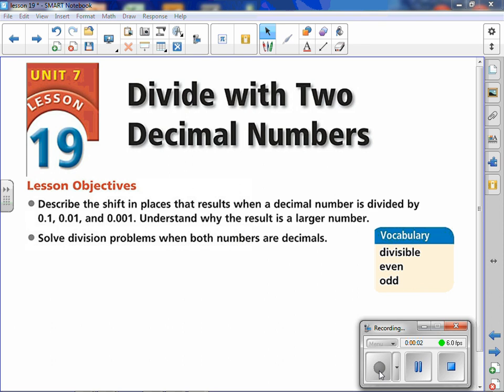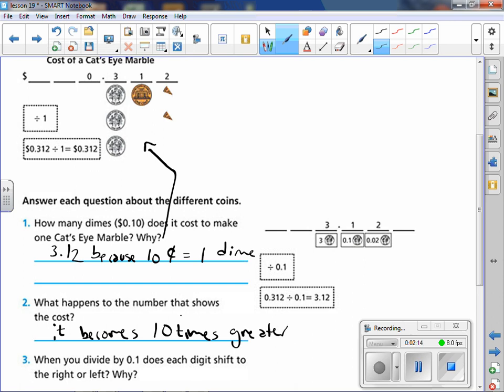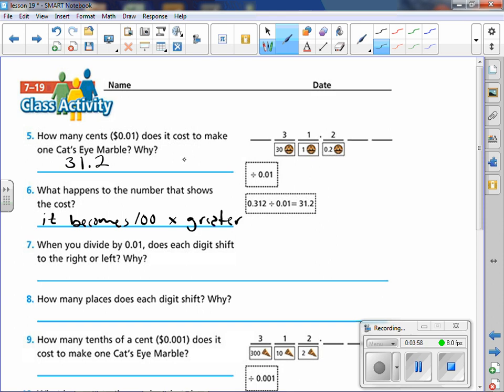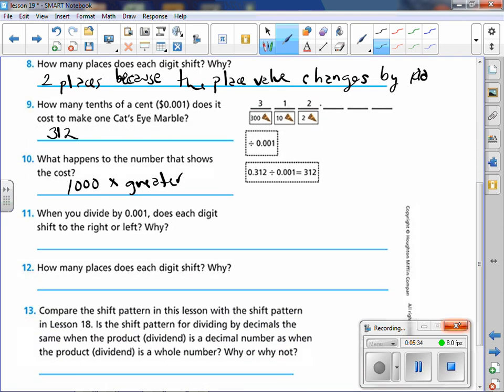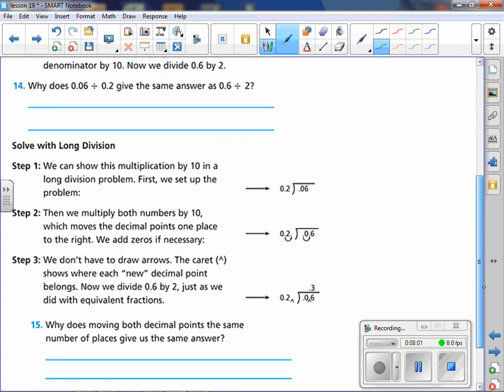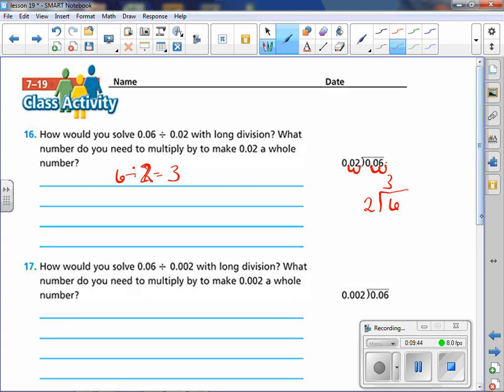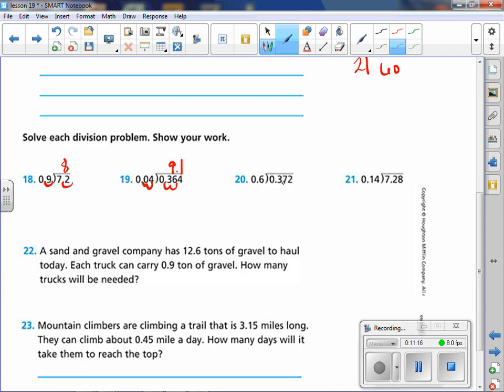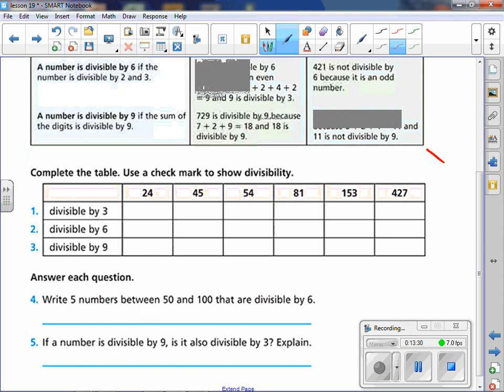unit 7 lesson 19